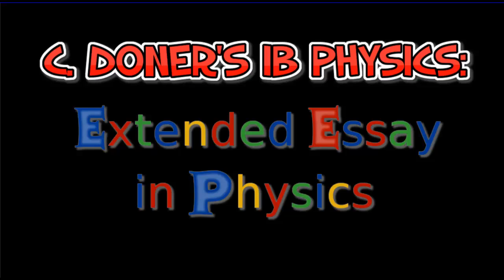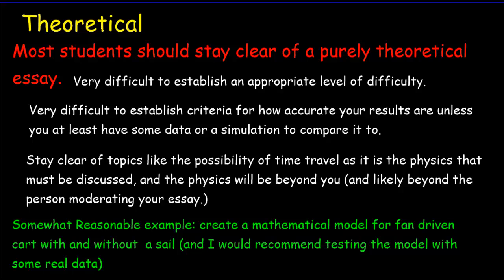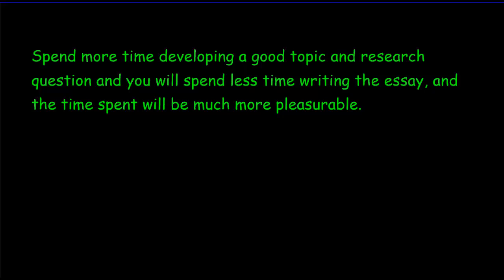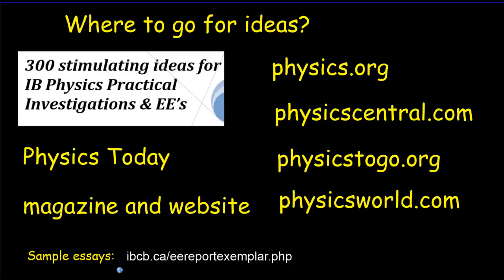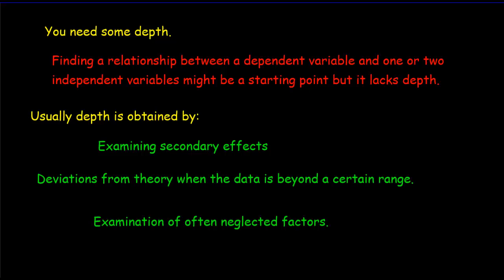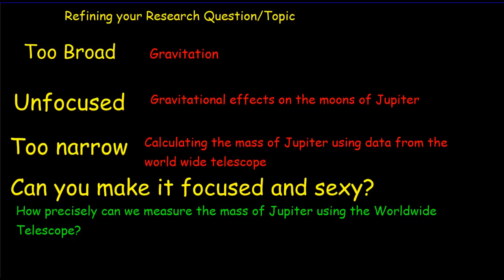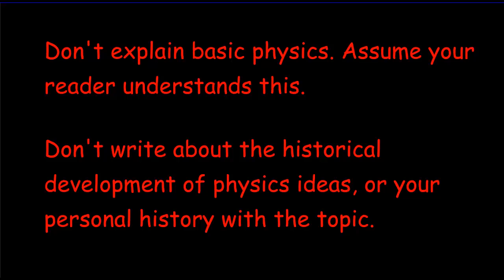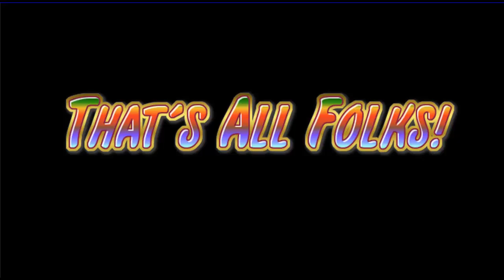IB Physics: The Extended Essay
Describes how to choose and refine a research topic, and gives practical advice.